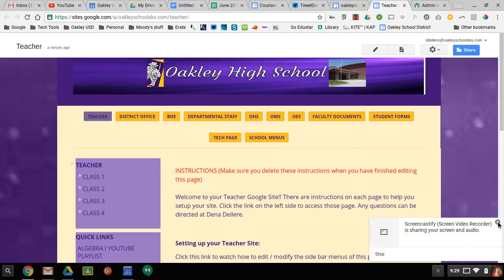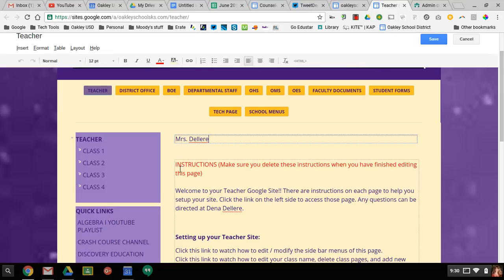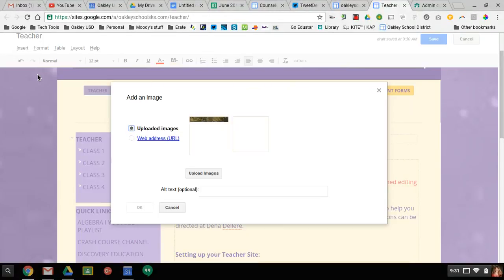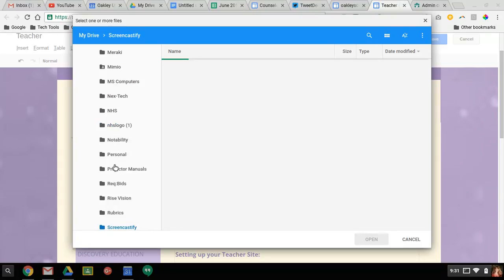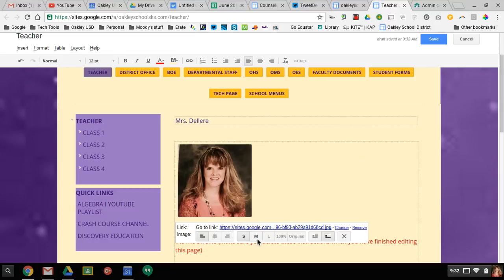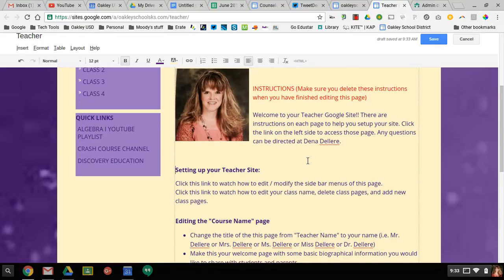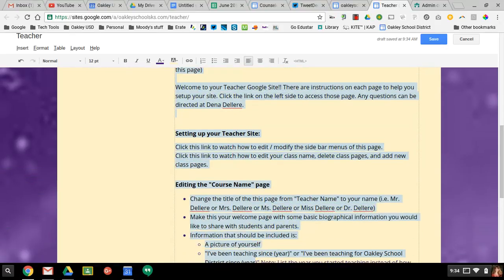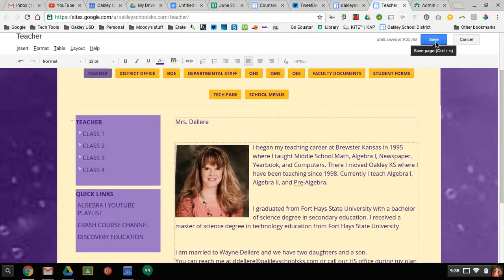How to Change Teacher to "Your" Name" and setup Welcome Page